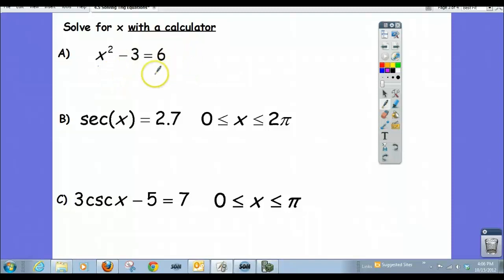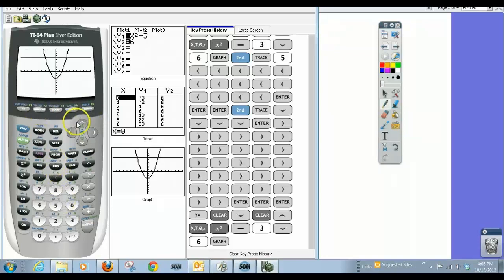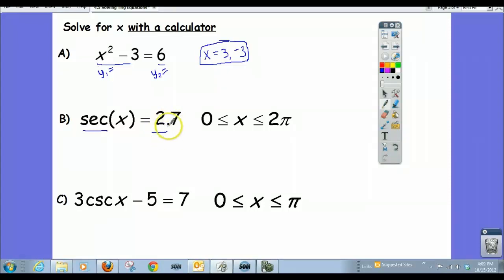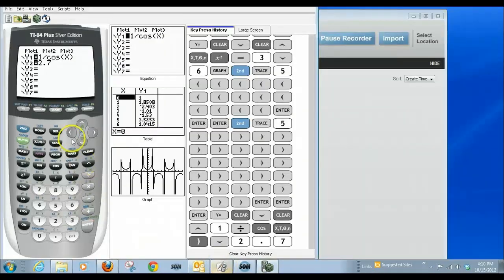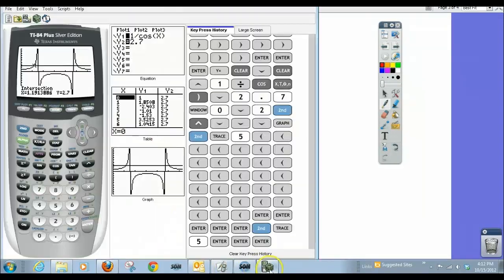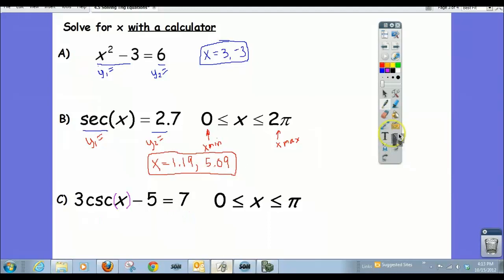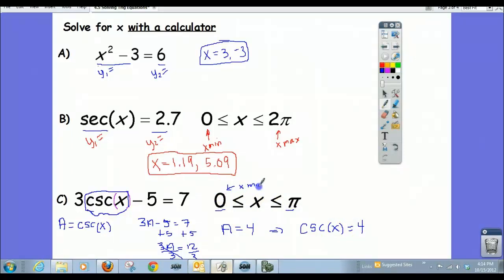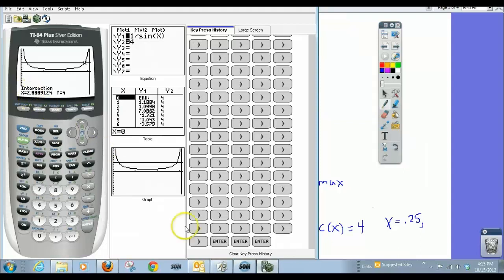Solving Trig Equations With a Calculator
Solving trig equations using technology